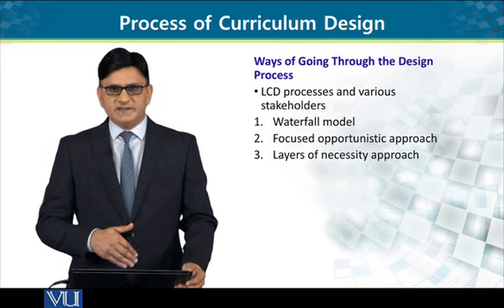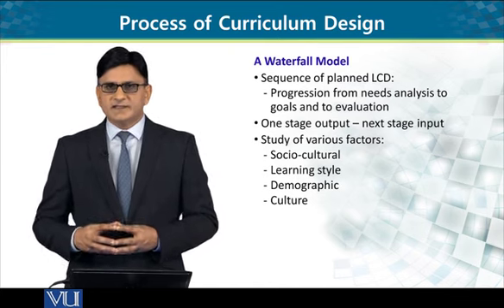ENG519_Topic137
The Process of Curriculum Design